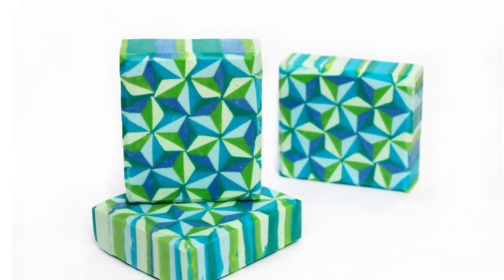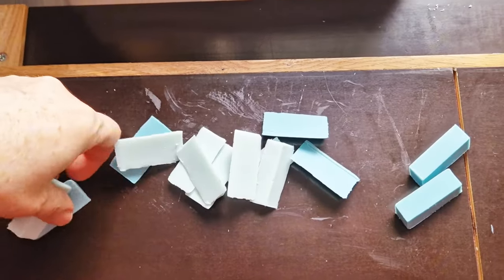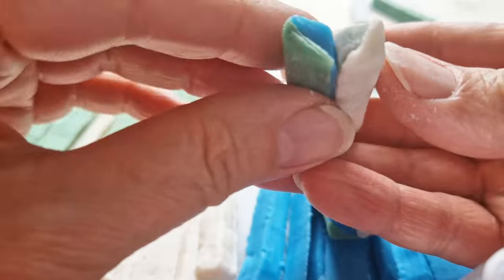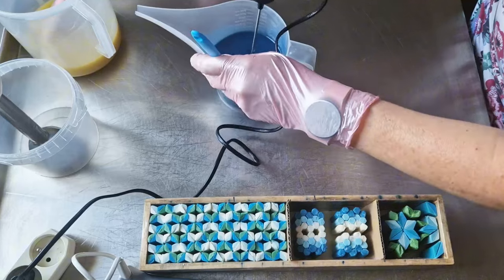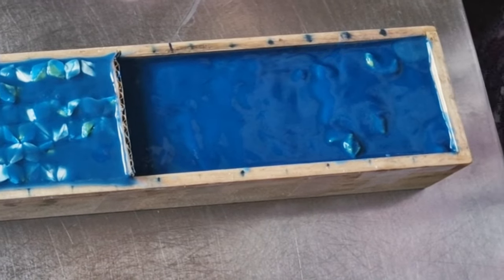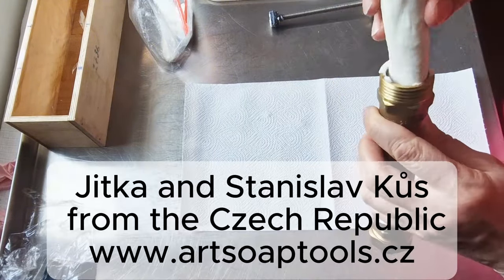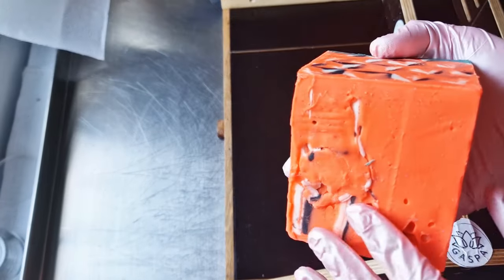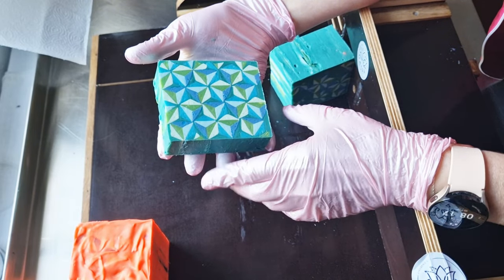3D DESIGN SOAP TECHNIQUE 🩷Soap Challenge Club cold process soap making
Technique 3D geometric design cold process soap making.
This is my entry for the July 2024 soap challenge club where we had to make cold process soap at Technique 3D Designs.
So far I thought the hardest challenge was Framed Landscapes, you can see the video here:
I didn't know what I was getting myself into, according to the tutorial by Roxanne from @capricasoapery everything looked quite simple. How wrong I was. From the beginning, nothing went well, the cut triangles were each a slightly different size and did not fit together exactly. They didn't stick together, everything was falling apart under my hands. I chose slightly contrasting colors, a heavy design that my brain couldn't put together :) I wanted to throw it all out the window but I'm stubborn and I really wanted to make this soap for Anne Marie Faiola from @bramble-berry as a thank you for her wonderful videos that helped me a lot in the beginning of my soap making and who is also the sponsor of this competition♥
In the end I have three soaps, each beautiful in a certain way, they are not perfect but they will always remind me of the sweat and tears and the joy after cutting. Perhaps at least one meets the conditions of the competition and winner categories, where it was necessary to make the entire soap in 3D design.
I found inspiration on pinterest, I really liked the PIN by "crg b" (iso sc3xi - dim sum greens // sef).
I'm very bad at math and geometry so my dad had to help me with the angles. And anyway, with one soap, I was convinced that after pouring it I would see the 3D design, but it wasn't there. So again from the beginning and better.
I think that no previous competition has been a test of patience, nerves and endurance for me like this one, and I am extremely grateful for that and I am proud of myself for not giving up♥
I hope you have a lot of fun watching my struggle to create a soap in 3D design

Other videos for the competition, which I very enjoyed and I really like the soaps are here:

🩷 If you have questions please let me know, I will be happy to answer 💞
🩷 I wish everyone a wonderful day 💞
🩷Thank you  for visiting my channel and watching my videos. It means a lot to me 💞

Editing and producing videos takes a lot of time, although I enjoy it very much, please consider my support.
With 𝗦𝘂𝗽𝗲𝗿 𝗧𝗵𝗮𝗻𝗸𝘀 (Click the thanks button just below the title and make a donation)
Or

Bright New Morning - Steven O'Brien

The information provided in my videos is based on my own personal research and experience and is provided for informational and entertainment purposes only. Use the information in my videos at your own risk!!!